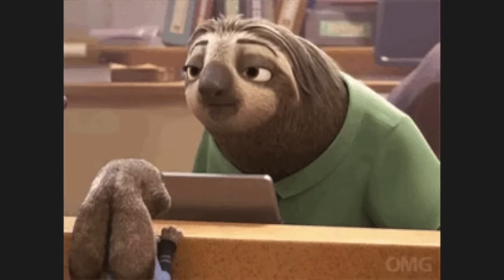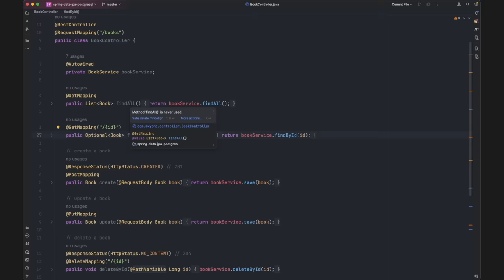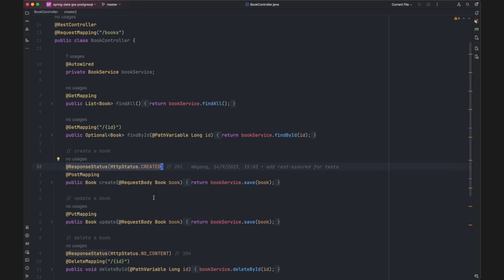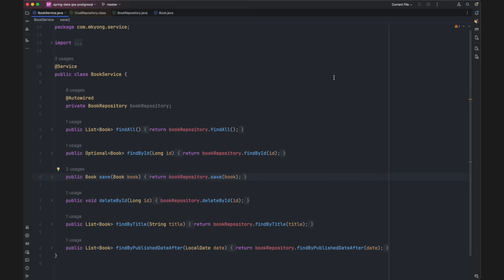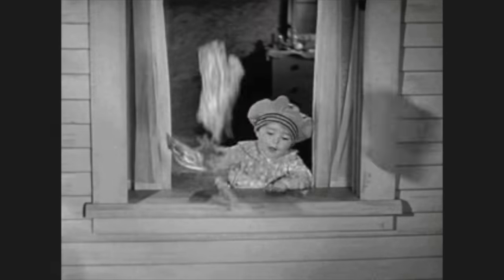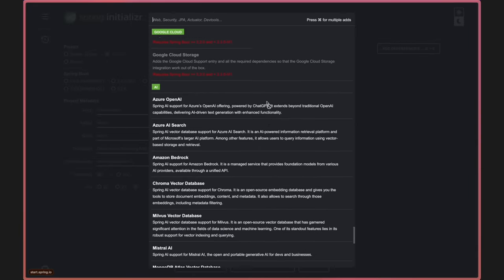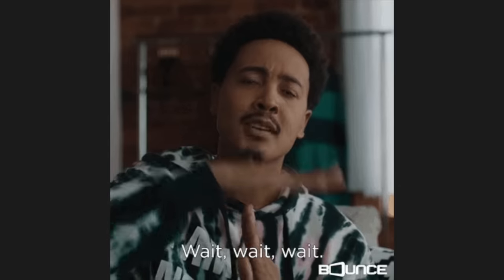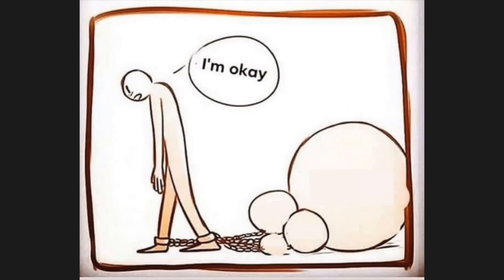Spring is the worst framework ever created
... except maybe Ruby on Rails